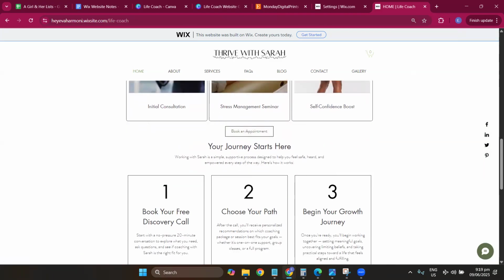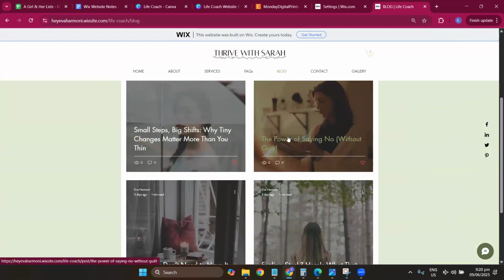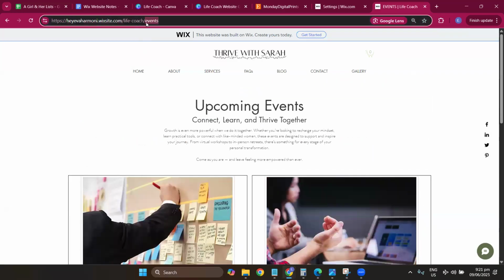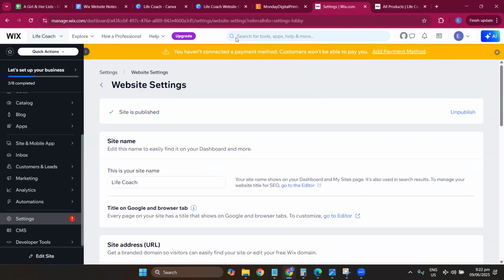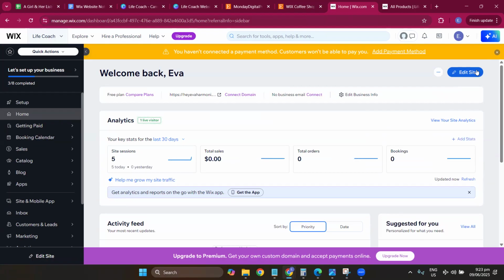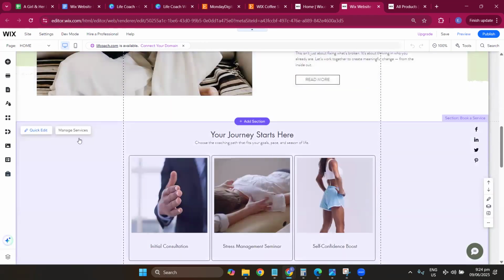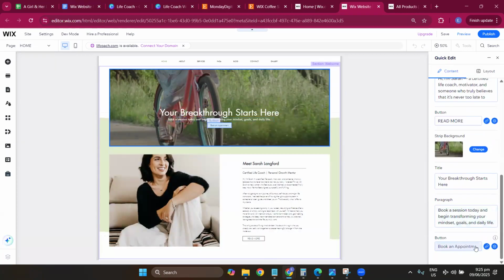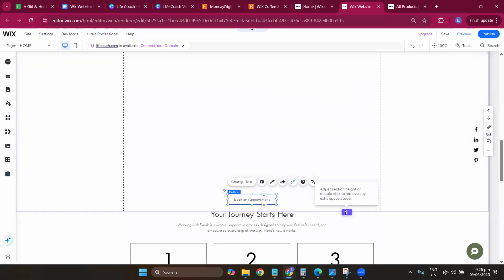Wix Life Coach Website | Full Tutorial (Buy Website Template on Etsy) - Part 1/2